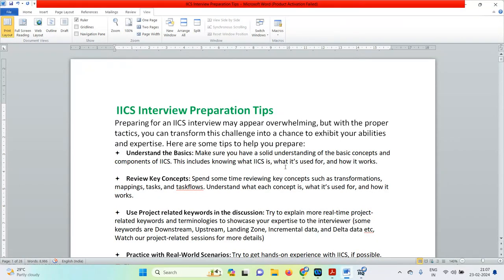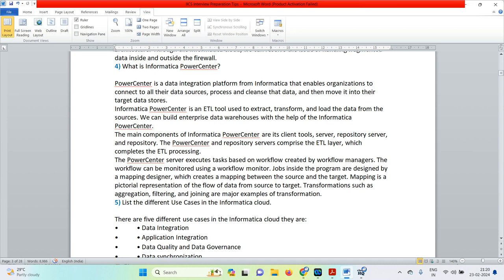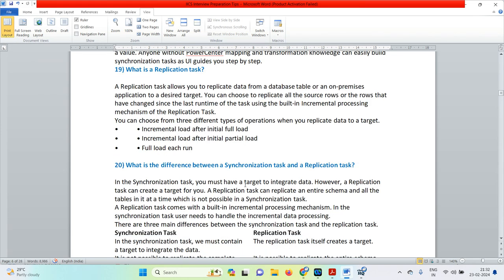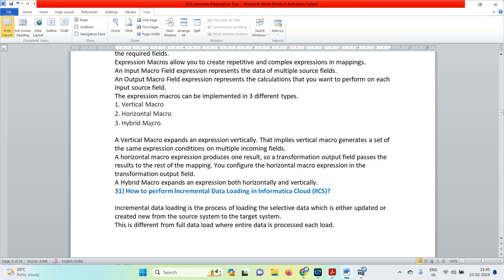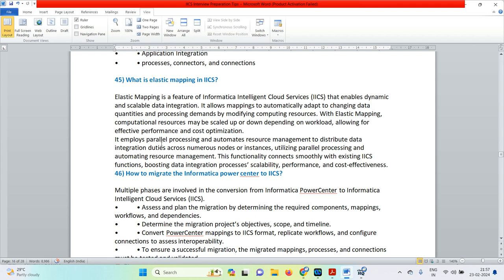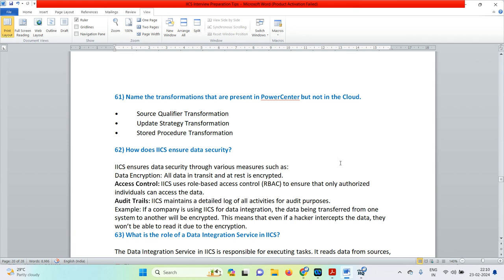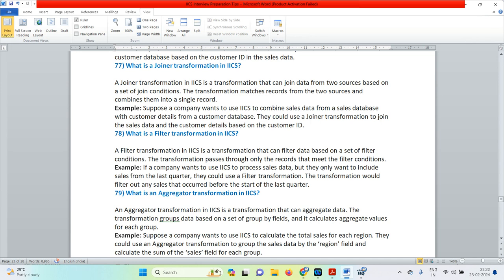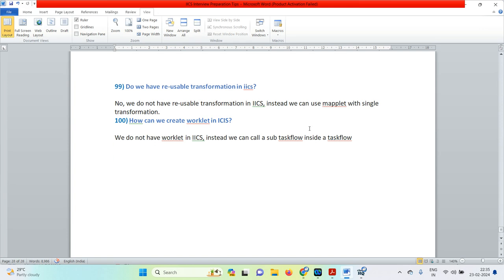IICS Informatica Interview Question and answers|IICS CDI